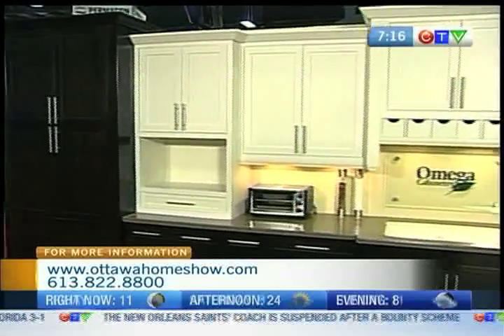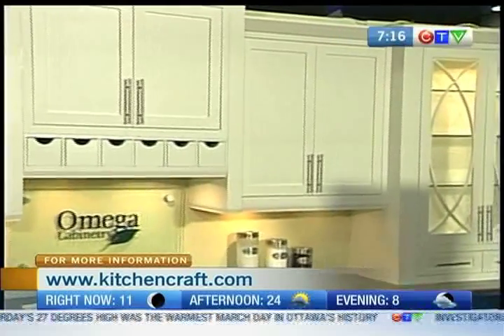Home and Garden Show - Kitchen Craft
The Ottawa Home and Garden Show opens at the CE Centre on March 22nd - CTV Morning Live's Sarah Freemark learns more about kitchens with Kitchen Craft.